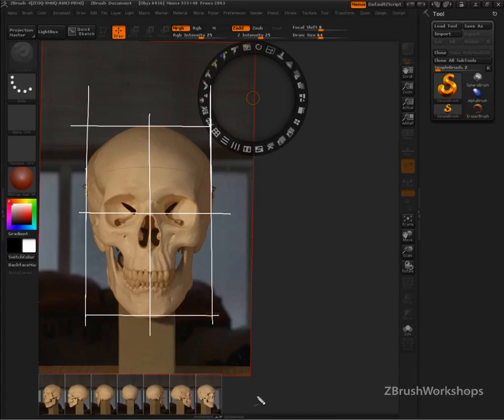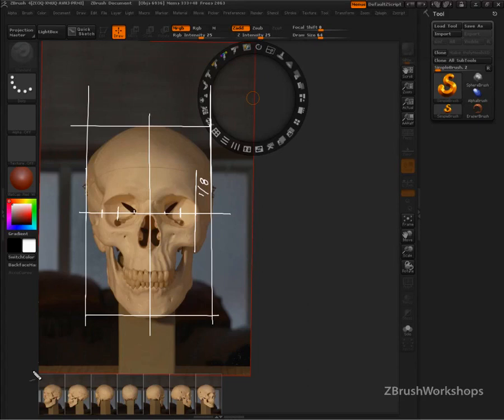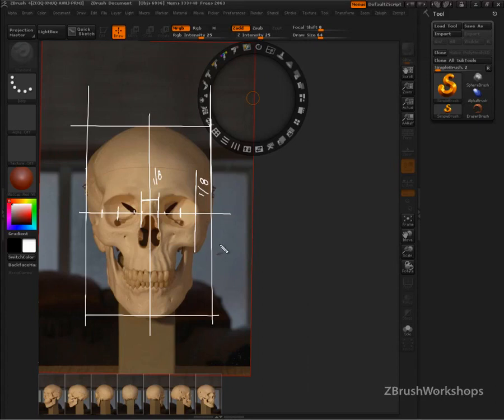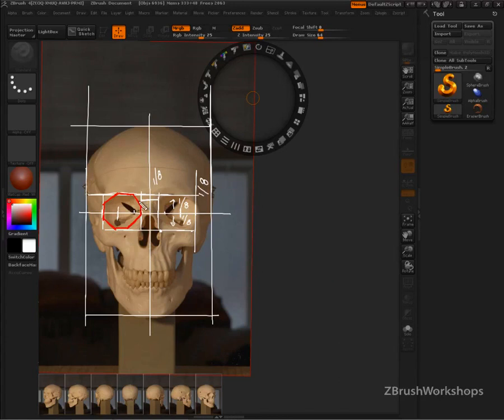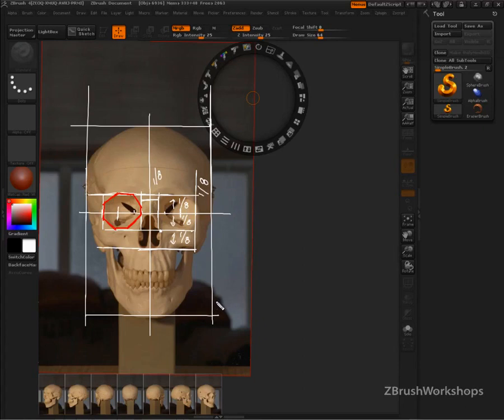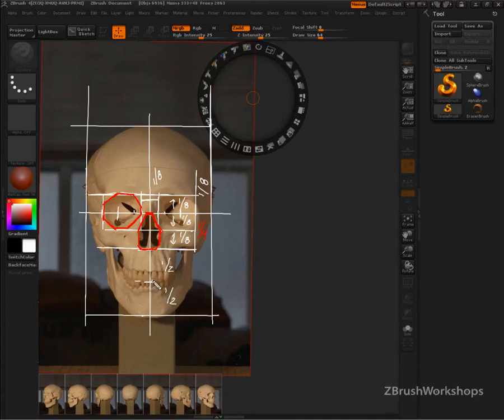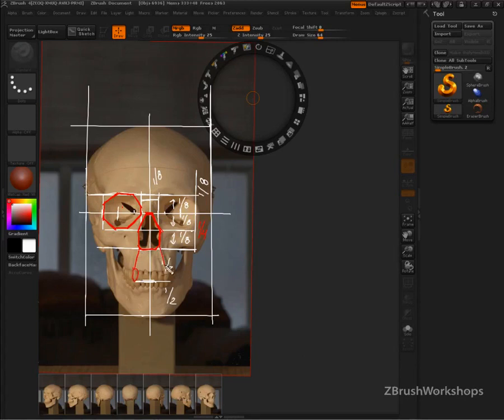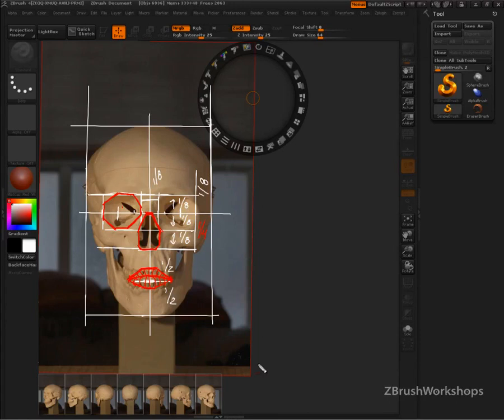ZBRUSH TUTORIALS/Skull Proportions/VIDEO_2